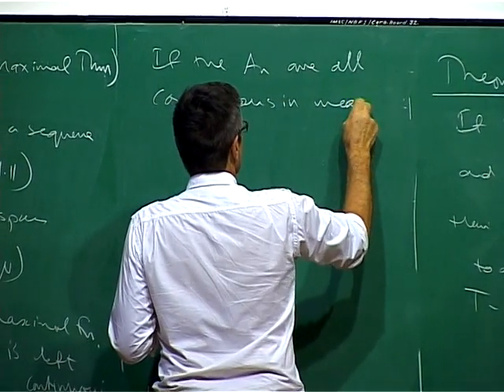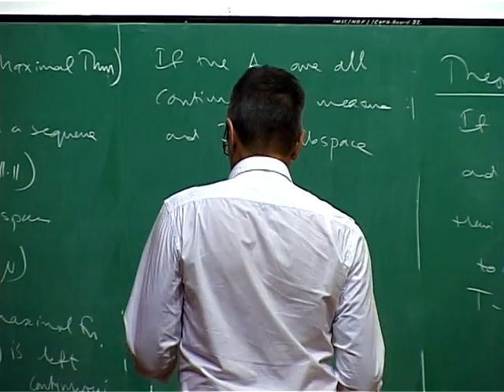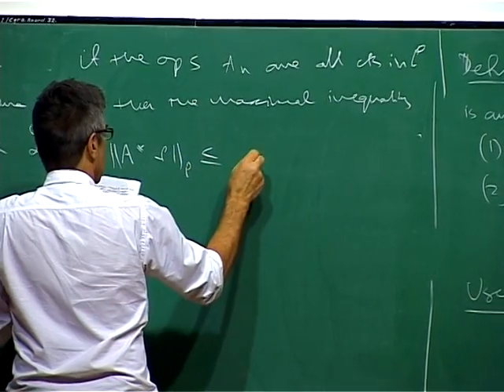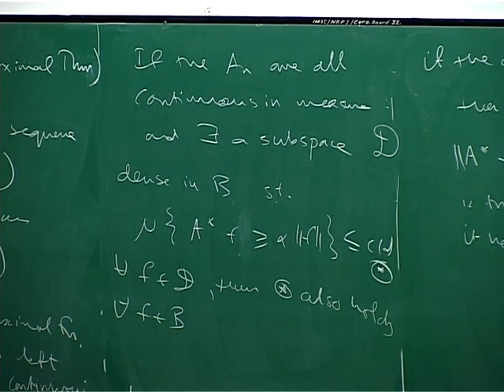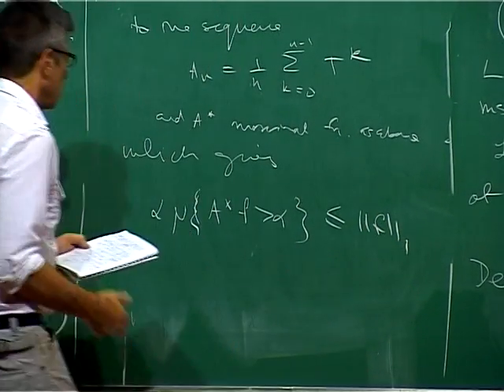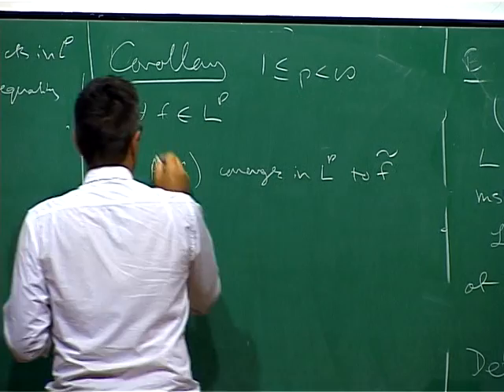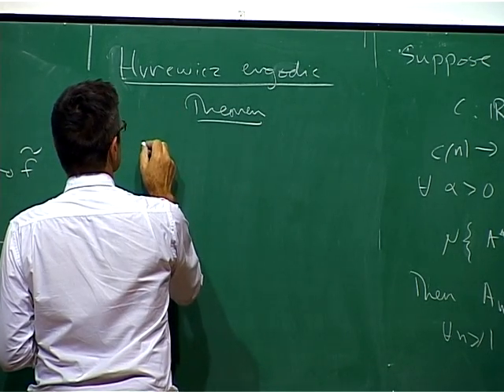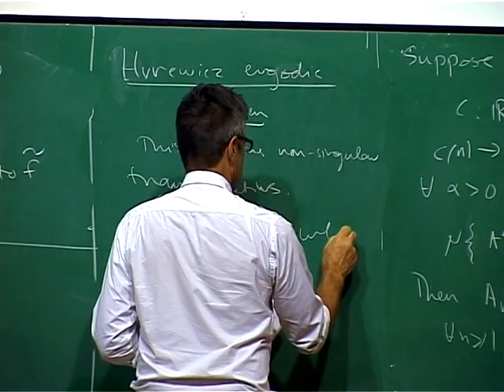Anthony Dooley Lectures - 16/12/2013 - Part 4